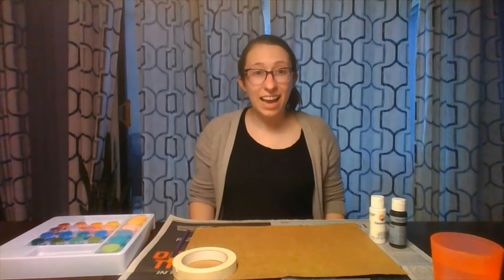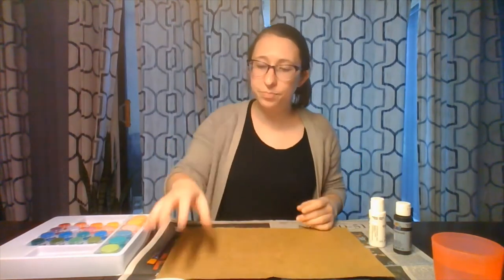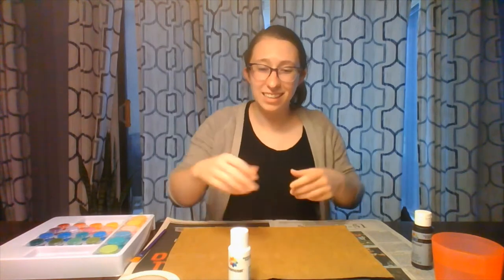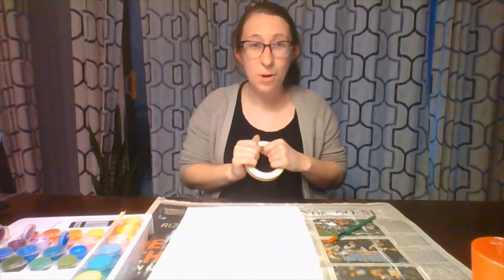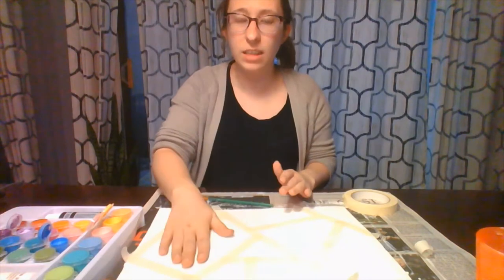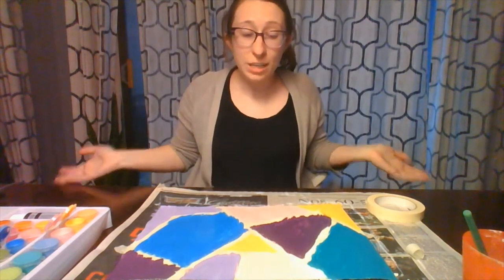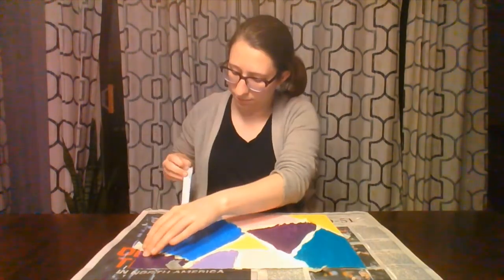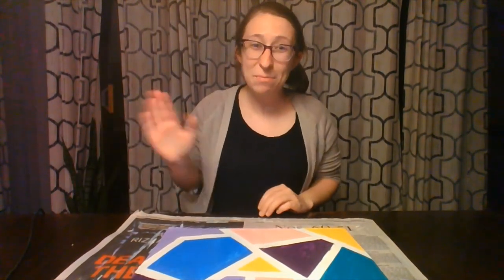Outpatient Clinic Craft Corner - Tape Painting